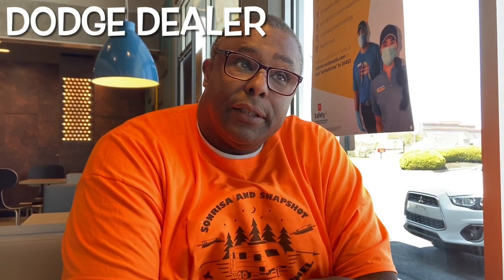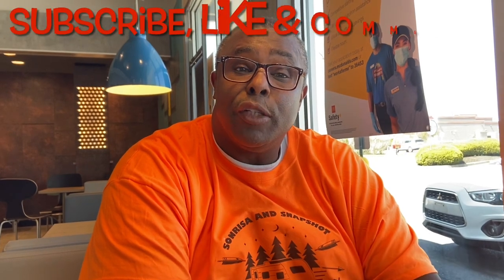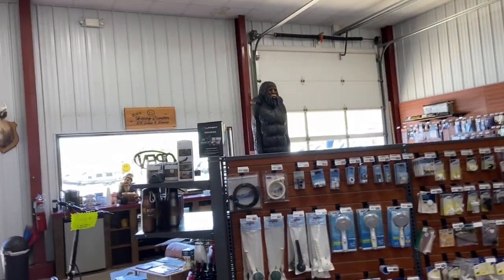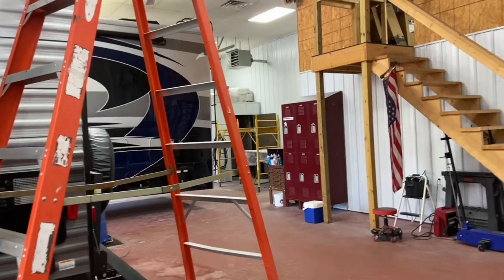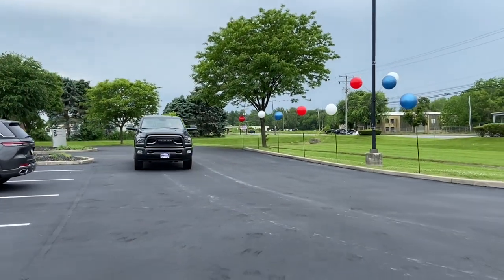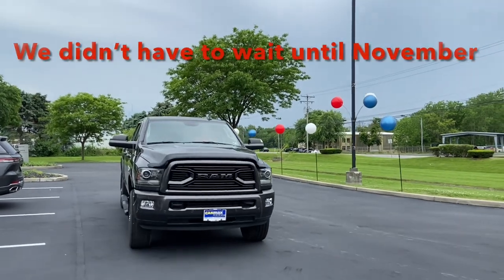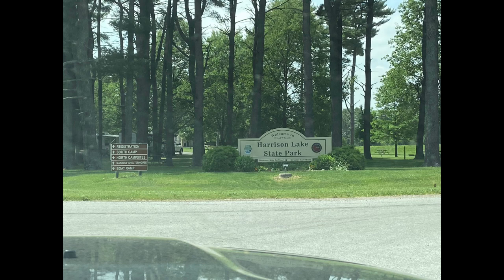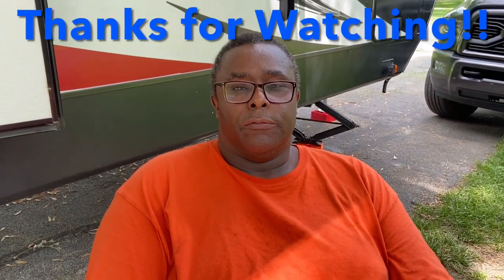Transmission Trouble/Update/Glampout @Adventure Bandits, @Land & Sea 2022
Having transmission trouble with our Ram 2500/ updates. Glampouts with Land and Sea & @Adventure Bandits

Thank you to:
Billy and staff at Bills Happy Camper
Sal & Staff at Brown Daub Dealer
Jennifer the Parts Specialist for getting the parts in earlier then November 2022